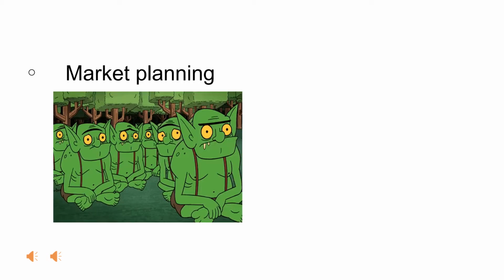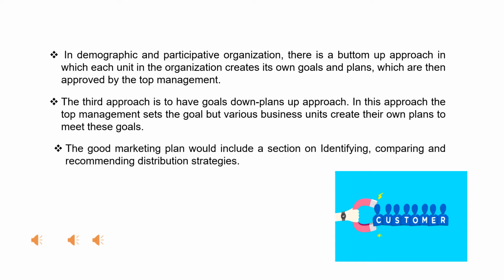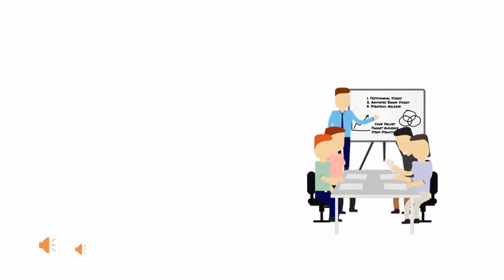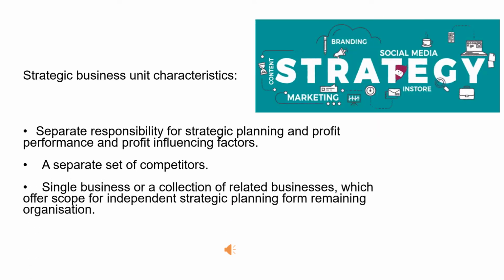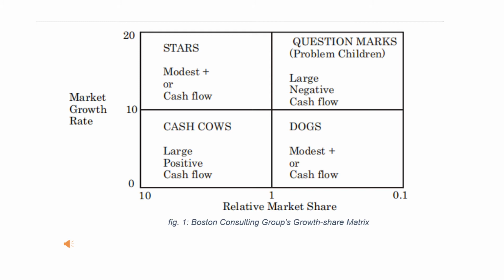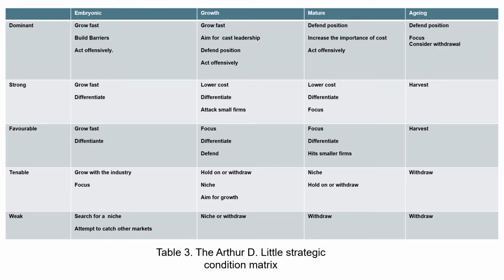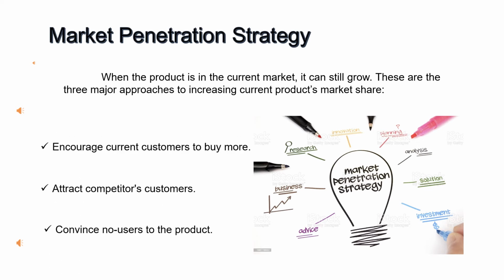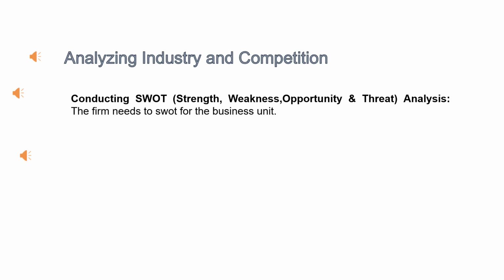DEVELOPING MARKETING STRATEGIES - MM 4-1 - MODULE 8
• Explain the characteristics of good marketing plan Know about the importance of marketing planning
• Analyse the strategic corporate planning by top management
• Identify the resources assigned to each strategic business unit
• Analyse the strategic planning at business unit level Get an overview about the industry and competition
• Understand the concepts of competitive advantage and core competency
• Know how overall marketing plan is designed